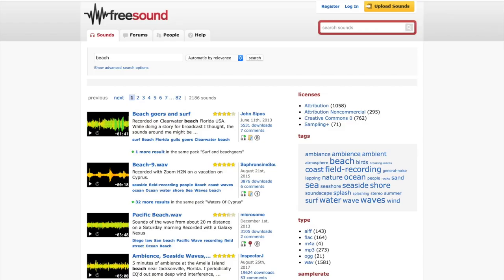5 Cinematic Tips to IMPROVE Your Videos | Panasonic LUMIX G7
Here are my top 5 cinematic techniques for creating better cinematic videos. No extra gear, just practical advice you can implement right now!

These are 5 ways to instantly make better videos. With these 5 tips for better videos you can set your travel films, cinematic sequences and music videos, apart from the crowd and improve the cinematic nature of your videos.

My MAIN Camera
Second Camera
My WORKHORSE Lens
The Cinematic Panasonic Lens
The Mic I use
Stabilizer for My Camera
The stabilizer I use with iPhone
The BEST tripod

Hi my name is Nathan, I’m a cinematographer based in Florida, I’m sharing what I learn in concise videos.